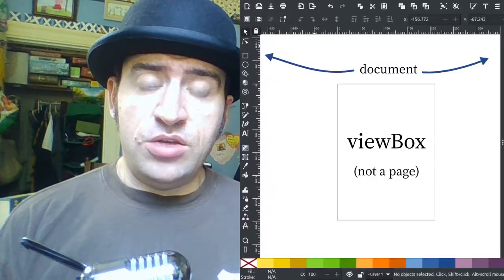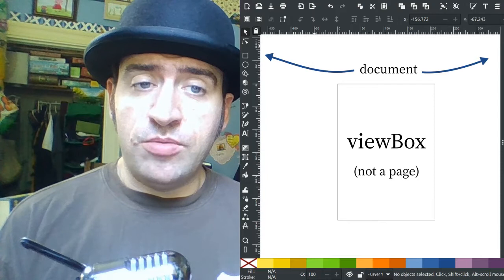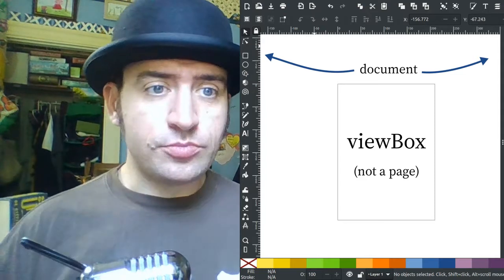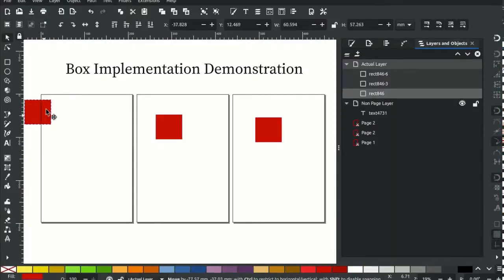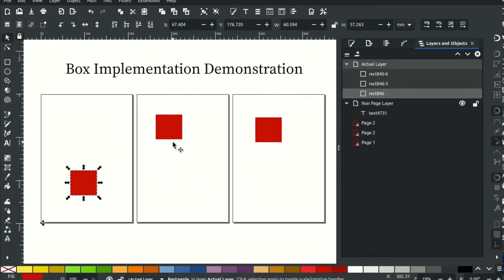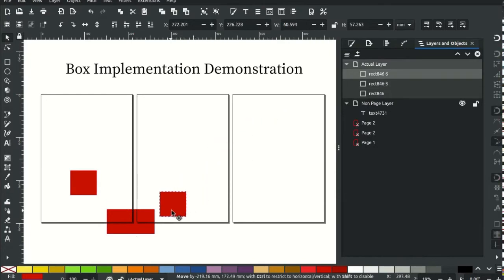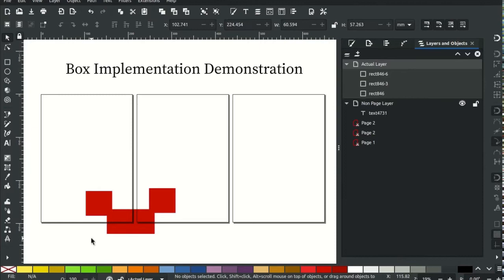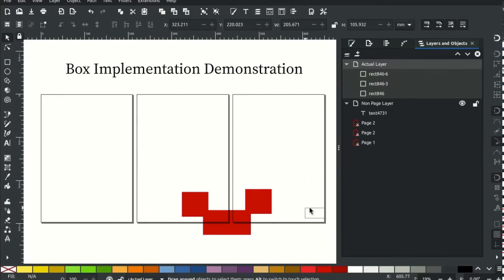Pages as Groups - Inkscape Developer update 21st Aug 2021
This week we conclude the cleanup of pages and distinguish just what the hell we mean by "viewbox" as well as look at the artboard style page implementation.

Thanks for everyone's support and new supporter thinkpenguin.com letting me spend more time on Inkscape this week.